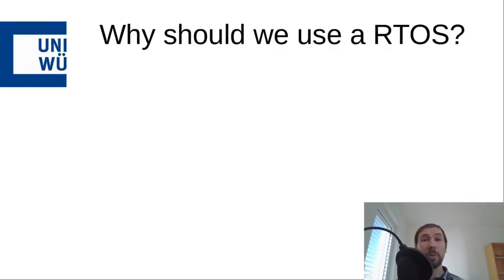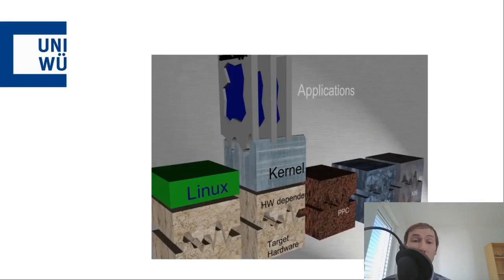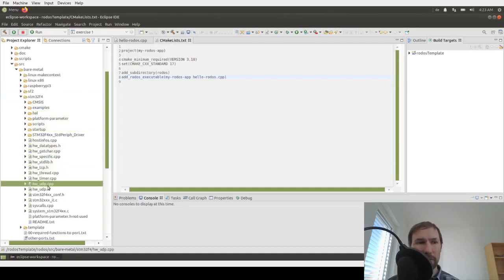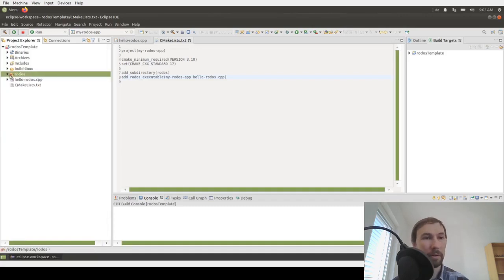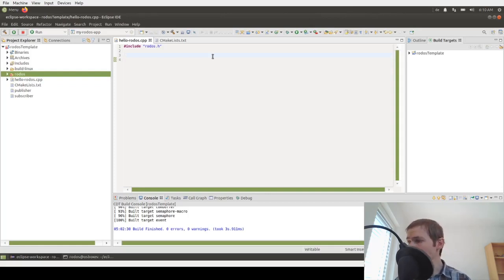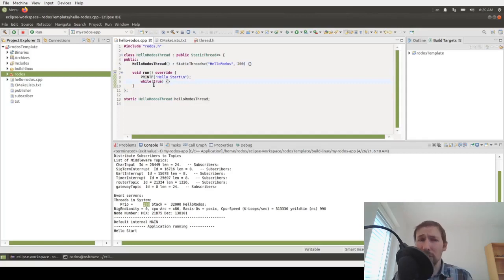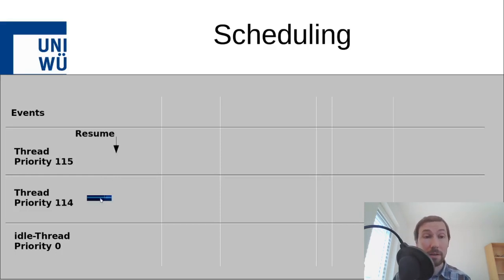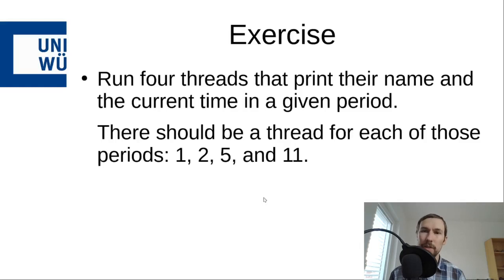online floatsat FF rodos 01